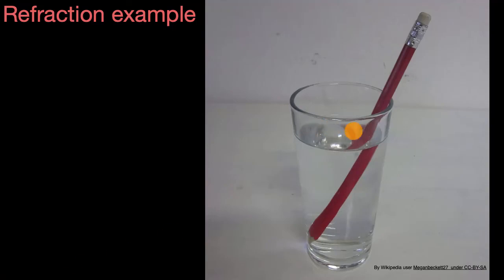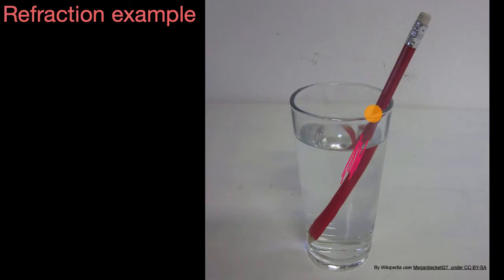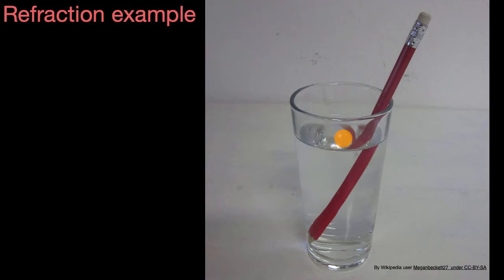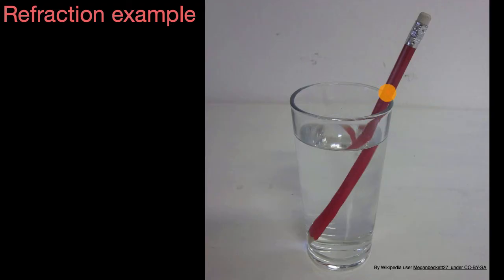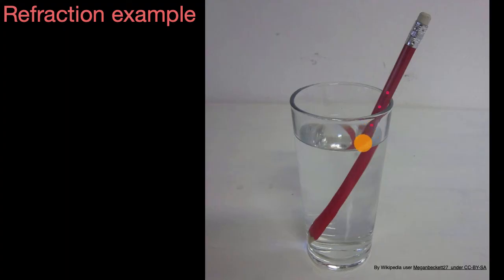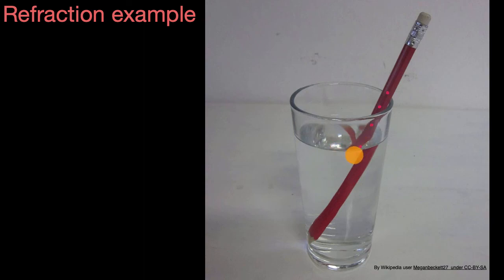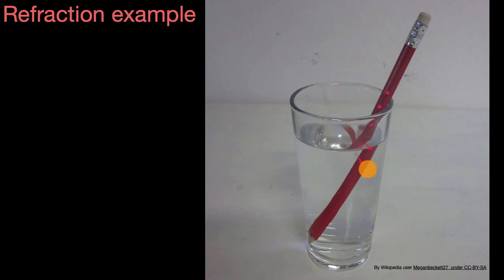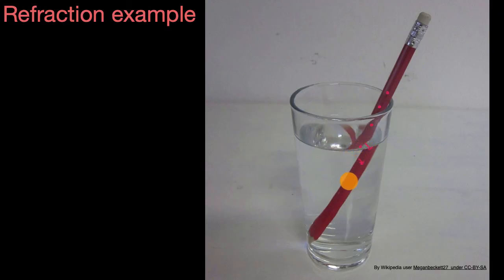Refraction in a glass of water | Waves | Middle school physics | Khan Academy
Have you ever looked at something in a glass of water and noticed that it doesn't look right? Refraction occurs when light travels across a boundary from one material into another. So, when light travels from a glass of water to your eye it refracts and things look strange. Learn about refraction and how it affects the appearance of objects.